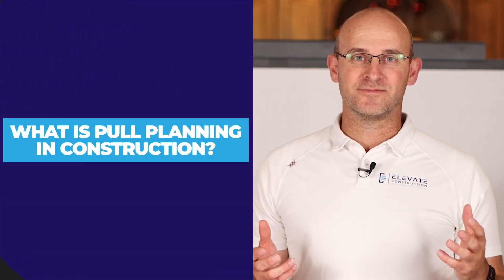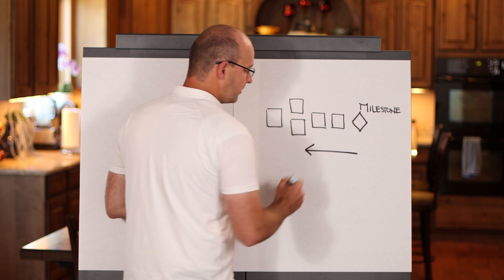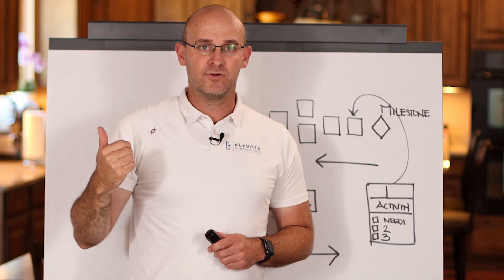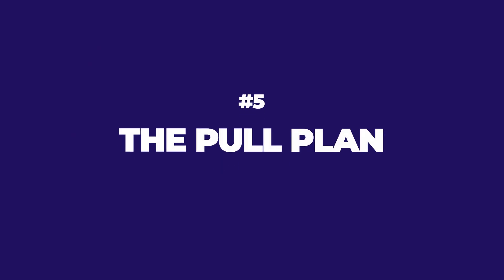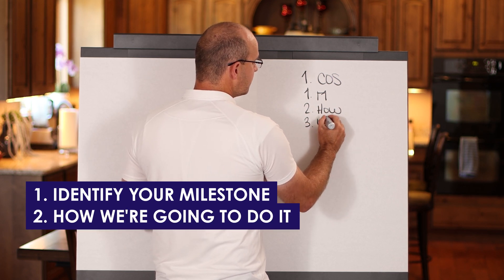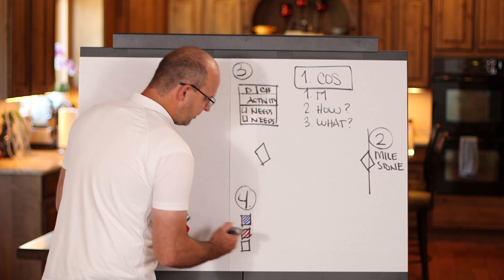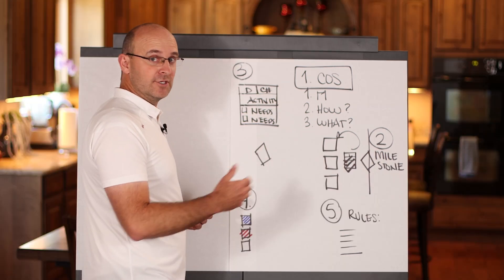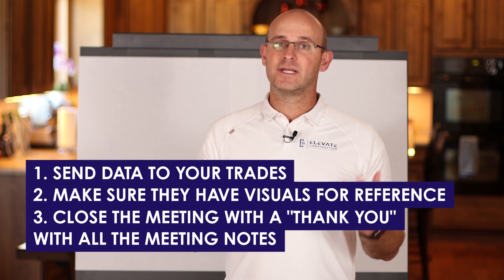What Is Pull Planning In Construction?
What is pull planning in construction? There are plenty of ways to create plans for your projects and pull planning is one of them. Watch this video to learn all about this method, how it works and how to successfully implement it with your team!

Jason Schroeder

00:00 Intro & Summary
00:54 What Is Pull Planning In Construction?
01:43 What Pull Planning Looks Like
05:23 When To Create A Pull Plan
06:39 Important Elements To Identify Before Planning
08:02 How To Gather Your Team For Pull Planning
09:42 How To Do Pull Planning In Construction
15:46 2 Key Things For Successful Pull Planning
16:31 How To Follow Up On Your Pull Plan
17:34 Helpful Resources About Pull Planning